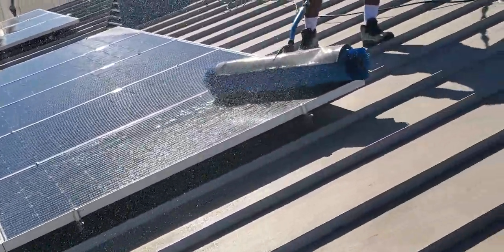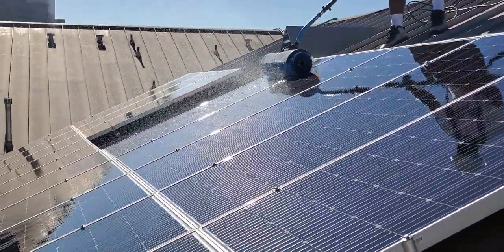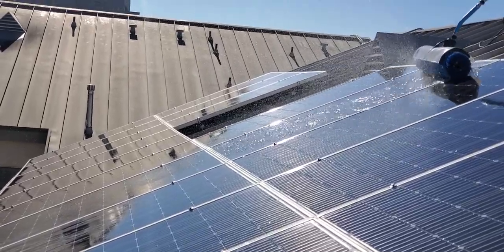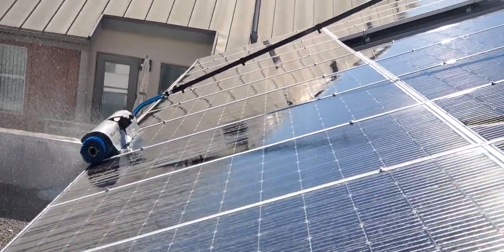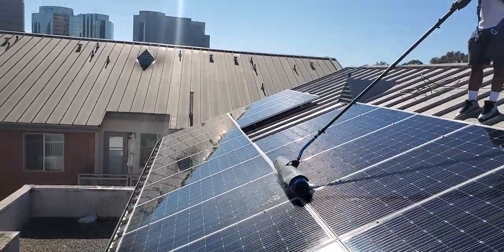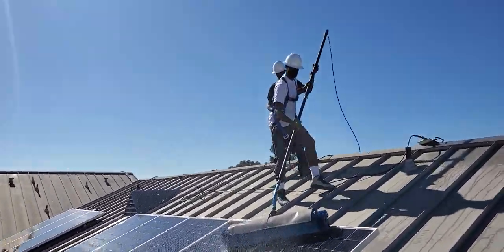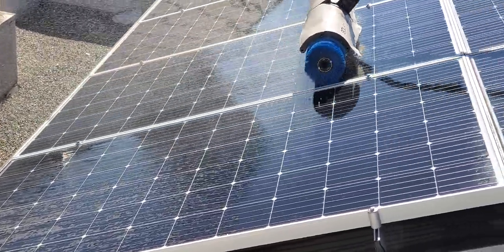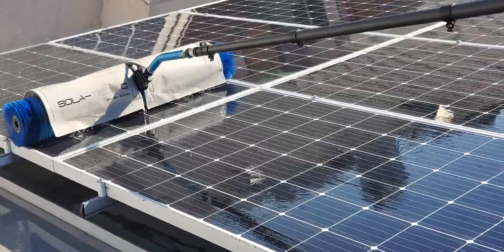How To Clean Solar Panels The Easy Way in 30 Seconds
We show you how to clean your solar panels the easy way and with no soaps or cleaning agents.we can clean up to 1900 solar panel in one day by using this solar panel cleaning machine great for tesla solar panels

Here is a brief explanation on how we set up our business using the best solar panel cleaning equipment to do our jobs alot easier. We use a sola-tec brush and deionized water for our panels along with a high pressure washing system. No soaps are hard water on your solar panels we clean residential and commercial business.

If you guys are interested in the Sola-tec let them know you where referred to by Henry and Rick on Youtube

Water Tester

0-5000 ppm TDS Range, 1 ppm Resolution, +/- 2% Readout Accuracy (Magnetic Body)

6in X 100ft Solar Panel Bird/Critter Guard Roll | Used to Prevent Birds/Critters from Entering and Nesting Under Rooftop Solar Panels